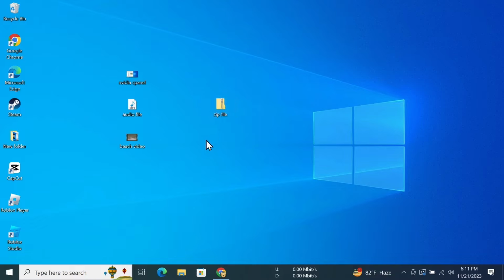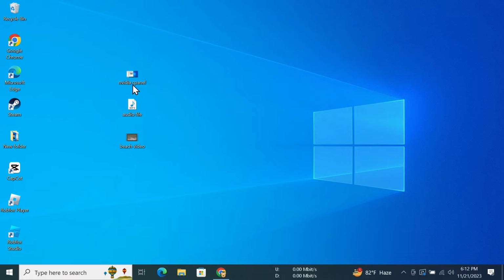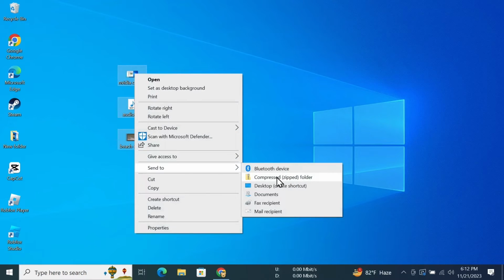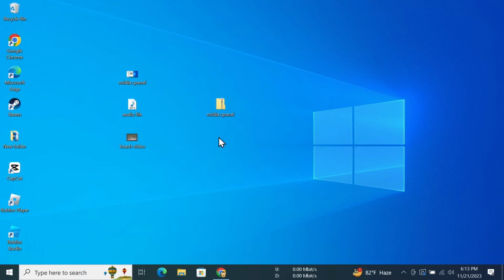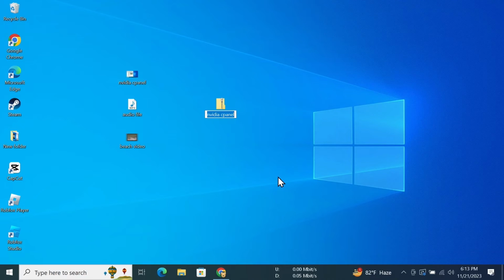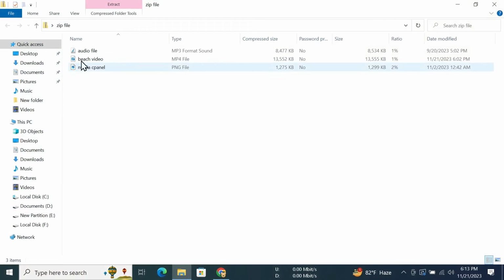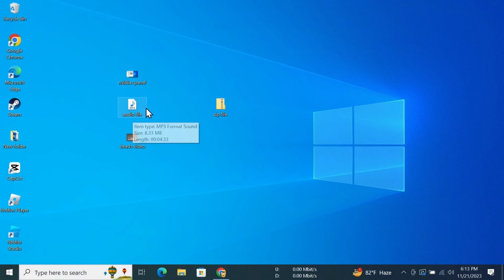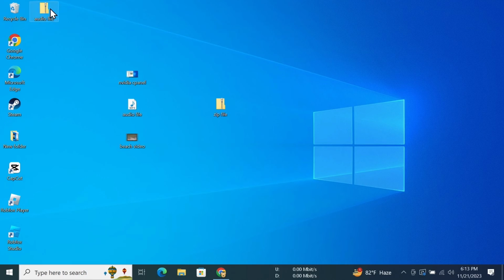How to Make a Zip File in Windows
A tutorial on, how to create a zip file or folder in your Windows 10 or 11 computer.